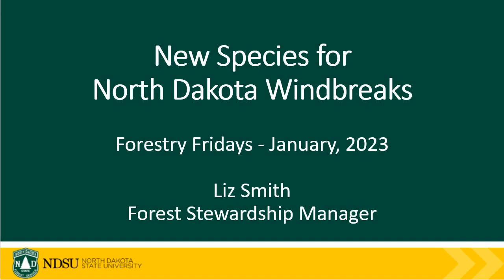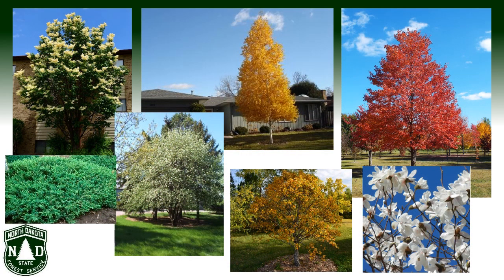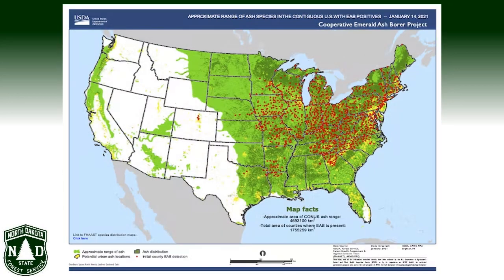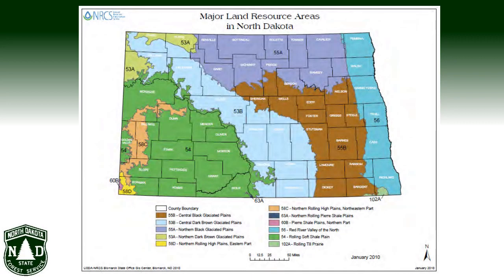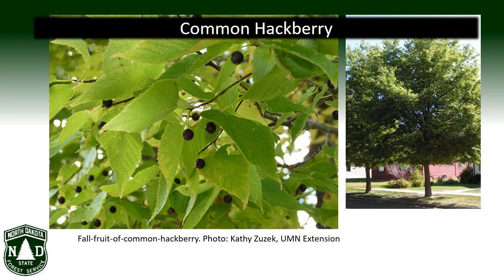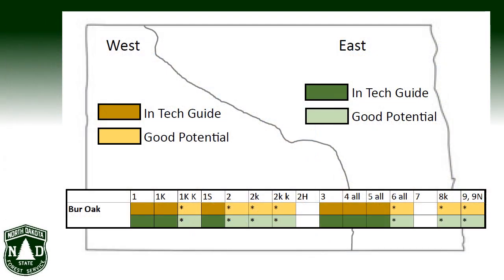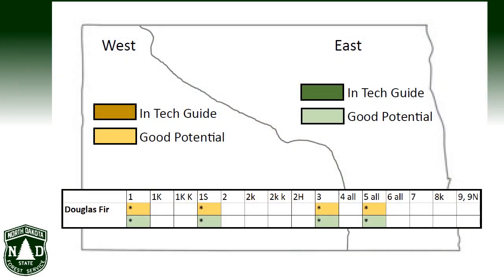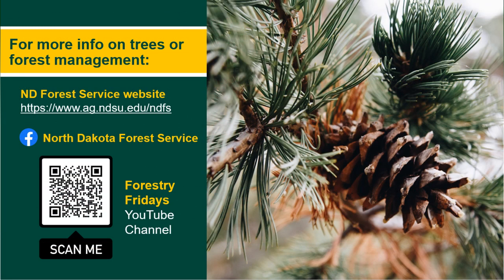New Species for North Dakota Windbreaks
Windbreaks are unique forest resources on North Dakota's landscapes. Prairie soils can be tough for trees to grow in, and as we seek diversity in our tree resources, Liz Smith shares some new and promising species to consider for your shelterbelts in North Dakota.